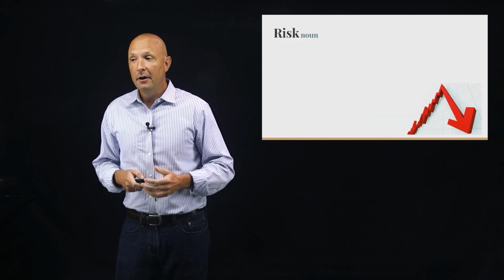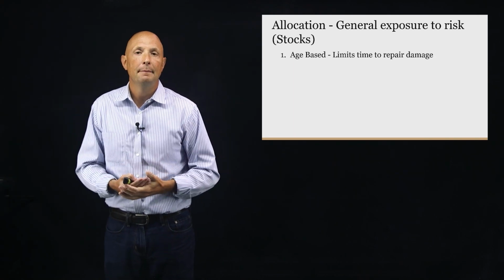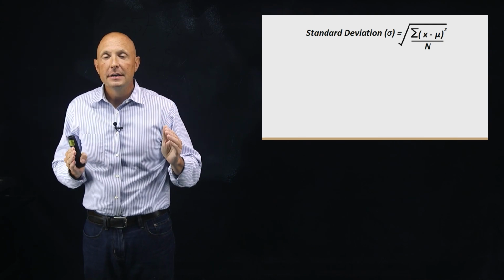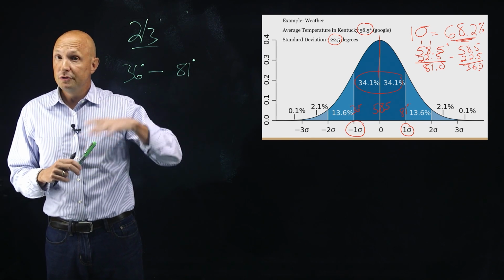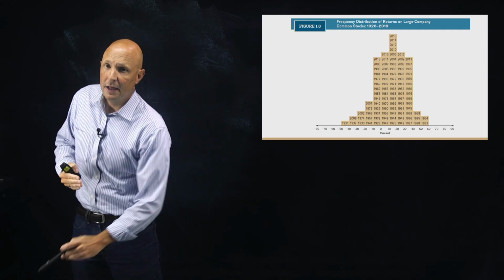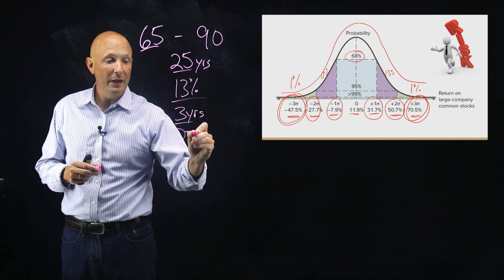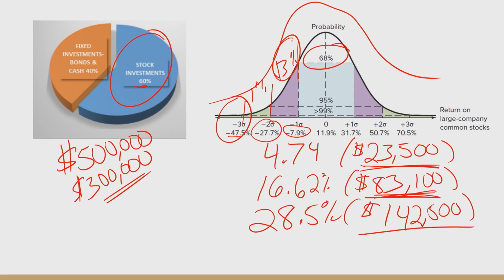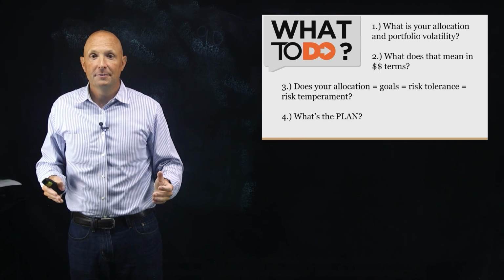Risk - An Academic Review of Standard Deviation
Most investors have no idea what to expect when it comes to portfolio volatility and therefore are not properly equipped to handle the general ups and downs. In this informative and educational video, Quint takes you into the classroom and breaks down one of the most important financial terms that most people don't know. Standard Deviation.